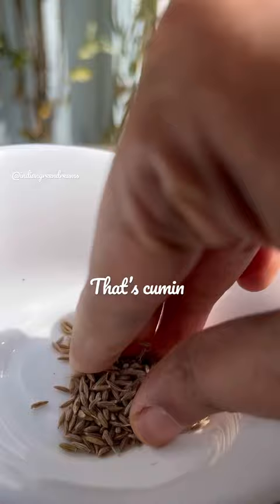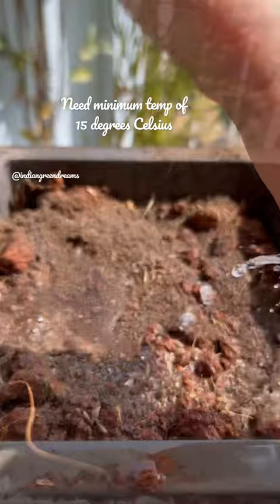Grow jeera with me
Variety is spice of Life ☺️

How true is that for gardening ?

We usually tend to get bored sowing the same vegetables every time .
Change should be one constant in life and that’s why I been growing something my new and this time  my favourite spice. ( would like to take a guess ? )
This spice is a rich source of iron , reduces cholesterol , aid respiratory system, helps in digestion and in weight loss, relieves cold, promotes healthy hair and is full of anti oxidants ☺️

First time growing this .
If the temp is above 15 degrees Celsius you can start it and if it’s below this temperature, start indoors
⚠️ Dont use the roasted seeds from kitchen. 😉

✨These can be easily grown in containers and they love good well draining organic rich soil and Sun

✨I am sure it’s not a quick crop but the leaves are definitely cute and pretty fragile 😊

✨In 120 days you can get to see the flowers and harvest the seeds 😊

✨It’s leaves can be garnished over soups and dals to add a rich flavour

✨It’s flowers attract helpful insects like ladybugs and lacewings which actually keep bad bugs like aphids and mealy bugs away.

Do comment if you want to grow this easy spice ?

Happy gardening 👩‍🌾